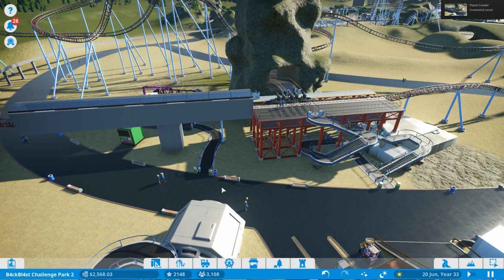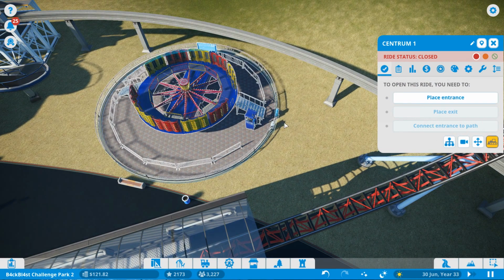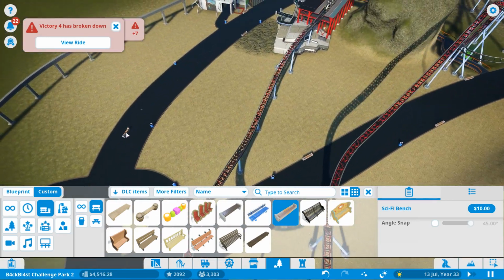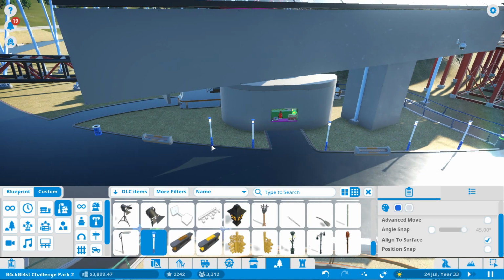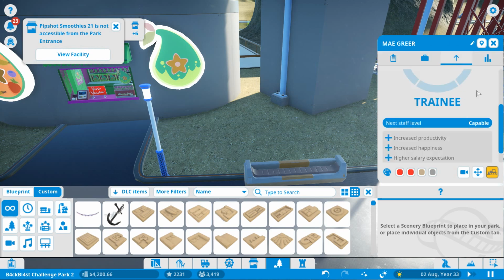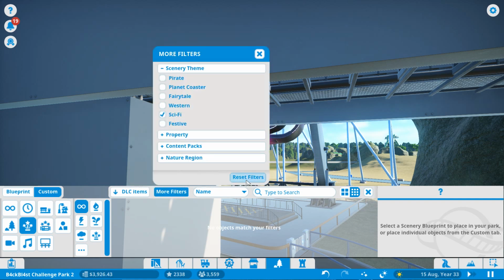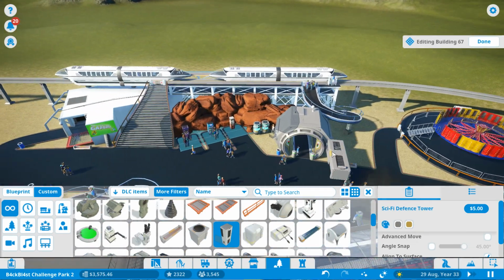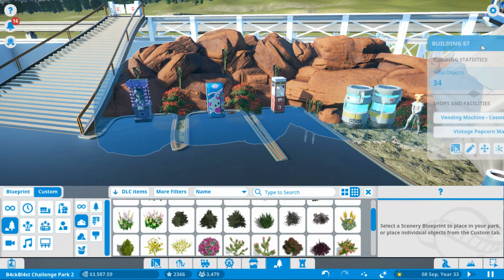Planet Coaster Challenge Ep 28 - Sci fi Pipshot